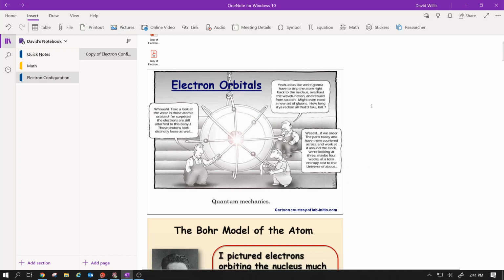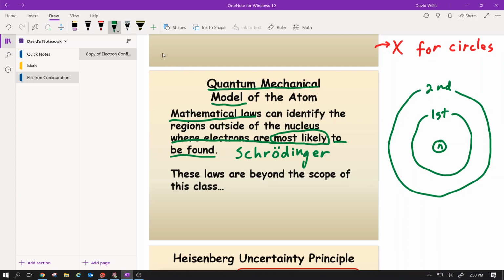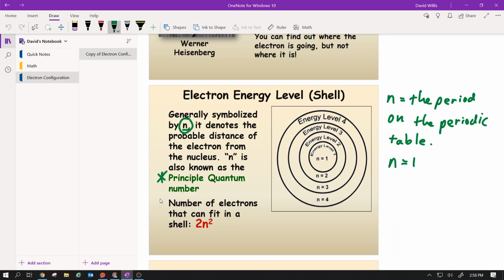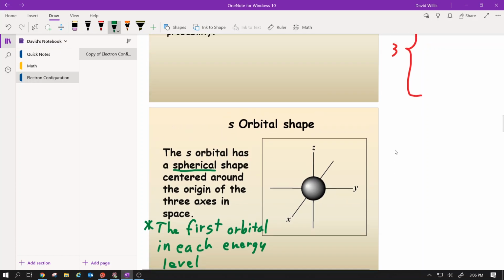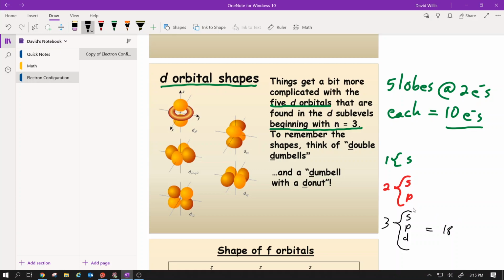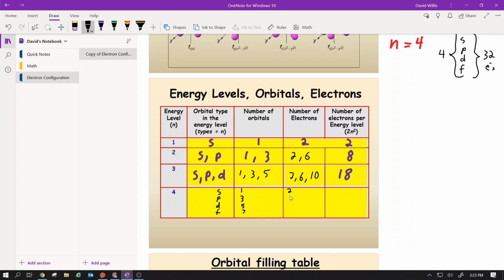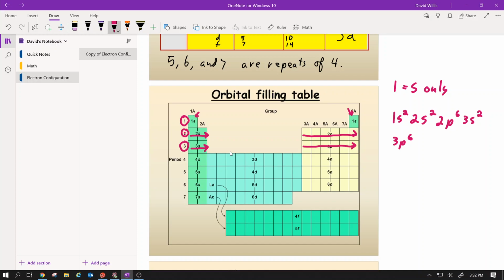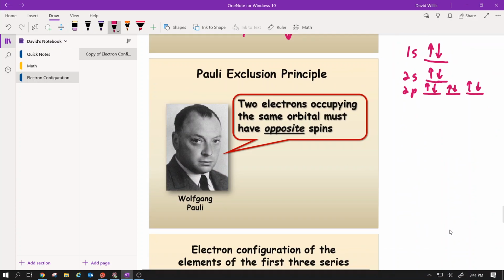Electron Configuration Intro